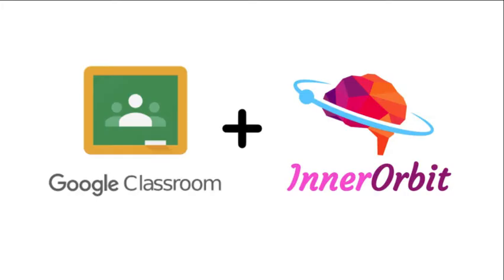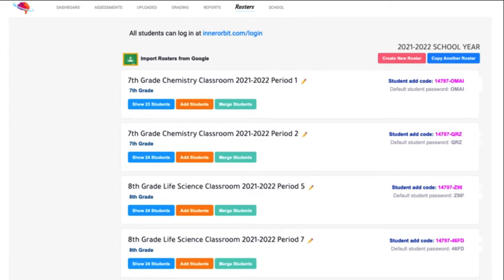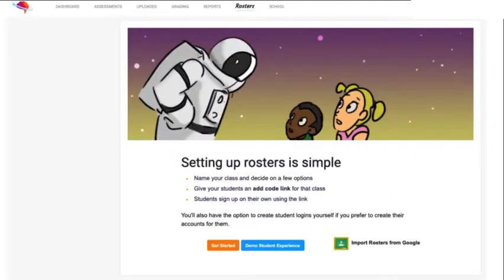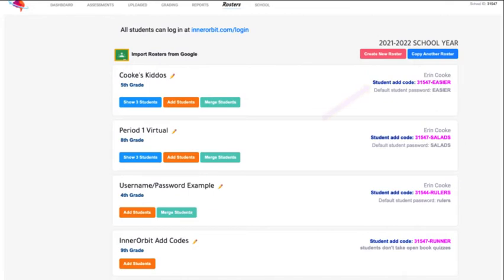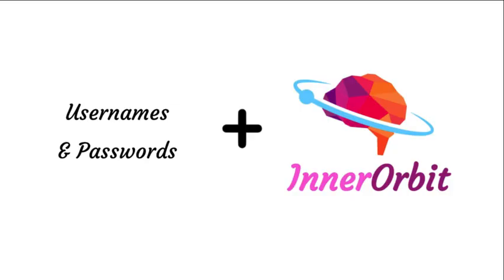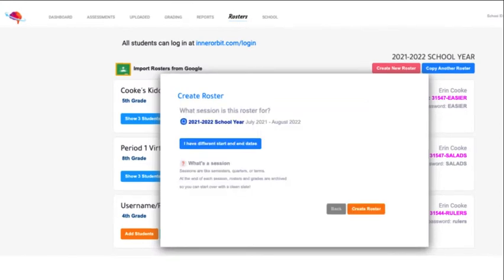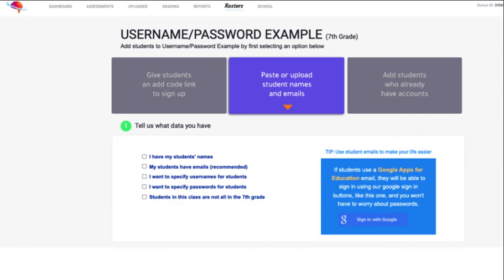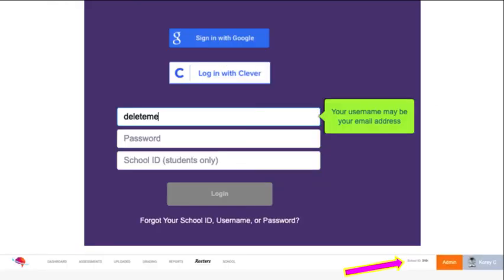Creating Rosters on InnerOrbit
This video will walk you through the 4 different methods for roster setup (Clever, Google Classroom, Google Email, and Username/Password). Use the time navigation below to skip to the section that makes most sense for you!

0:00 Introduction
0:17 1. Clever
0:39 2. Google Classroom
1:13 3. Google Email for Education (non-google classroom)
2:09 4. Username/Password (csv upload available)
3:08 Student's login screen
3:35 Message Us If You Need Help!